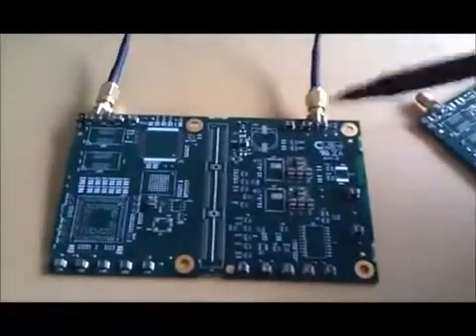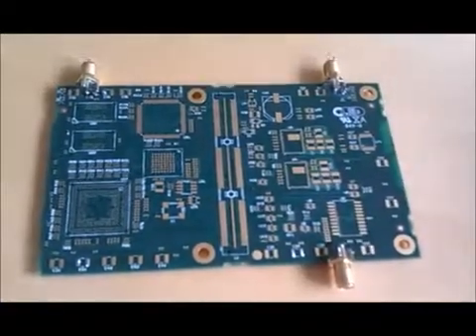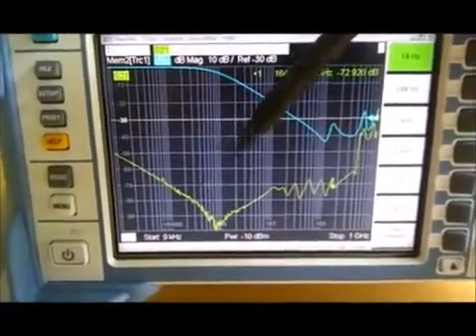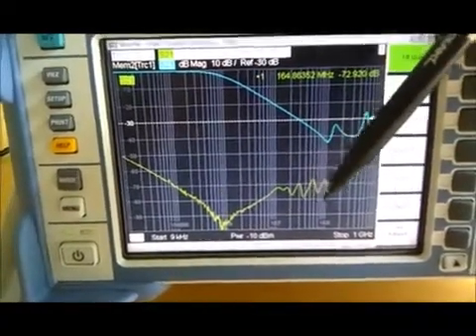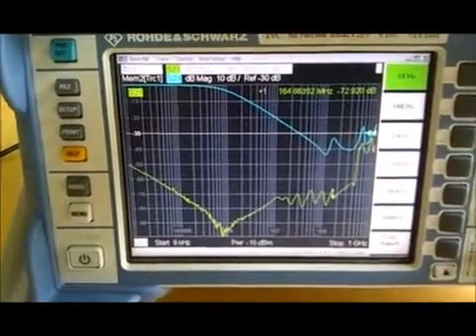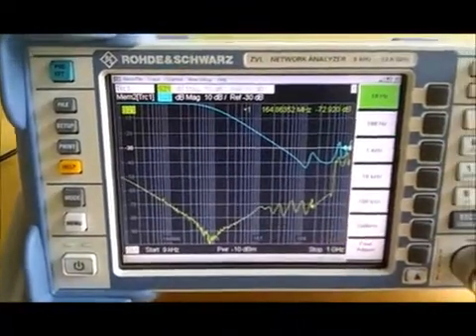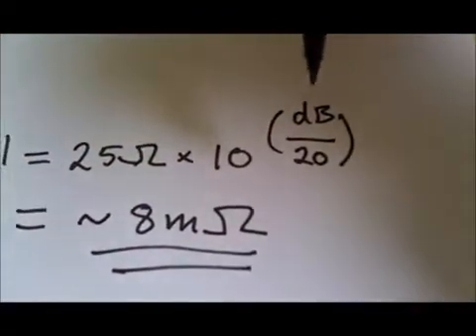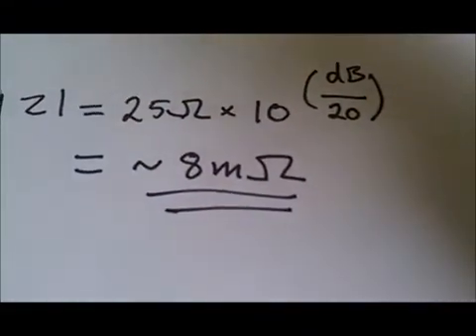PDN Measurement with a VNA/network analyzer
Quick video to show you how to easily measure the amount of bypass/decoupling capacitance in your power distribution network (PDN).